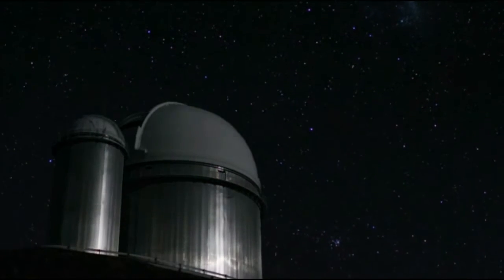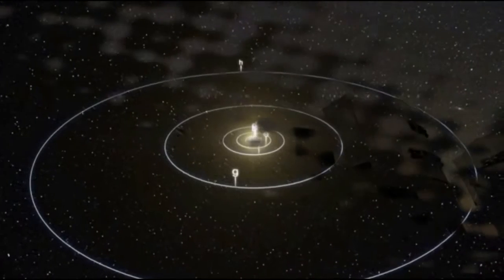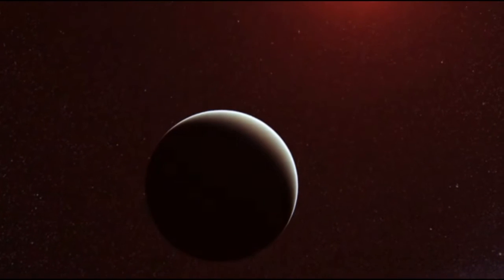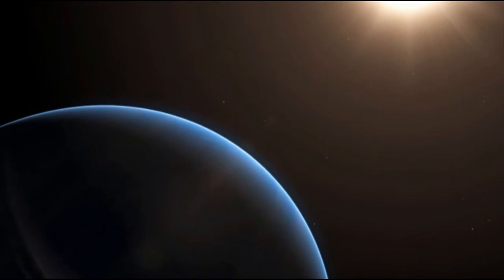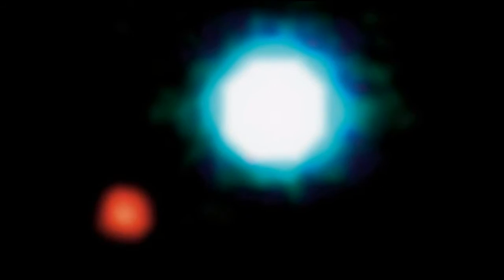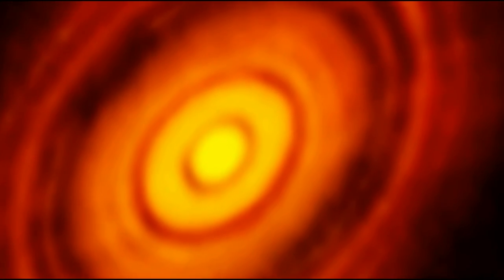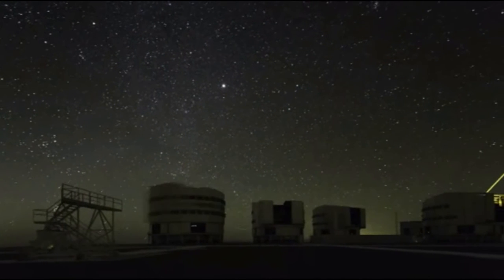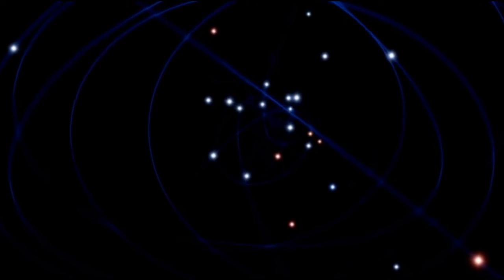Top 10 Discoveries | Latest Science News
This video tell us abouAstronomers using ESO facilities have been advancing astronomical studies for decades. Along the way, there have been many truly significant findings that have had a major impact on our understanding of the Universe. This ESOcast takes a look at what have been ranked as the top 10 discoveries made using ESO telescopes.more video
Credit:ESO